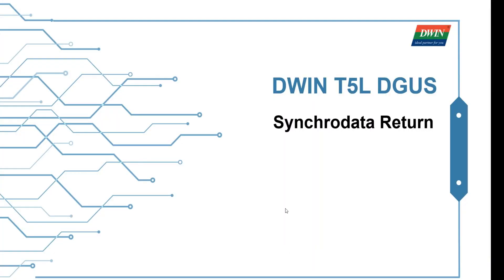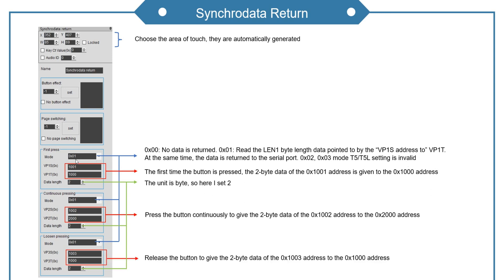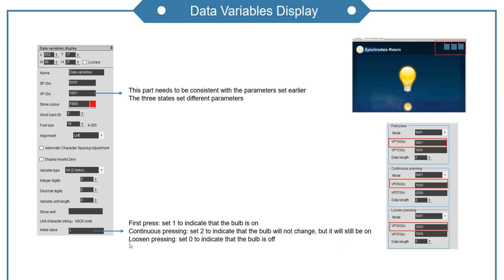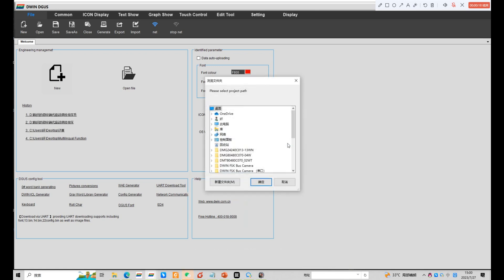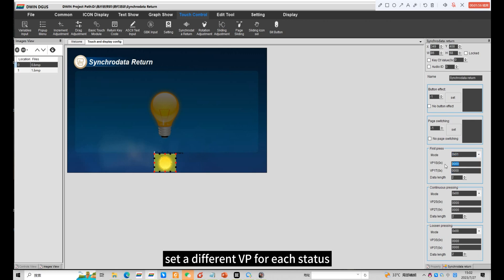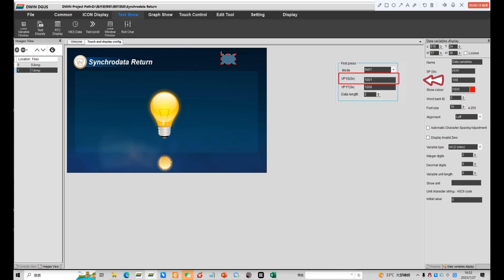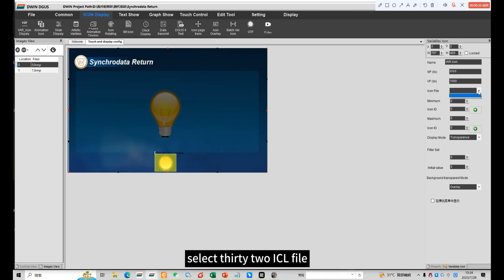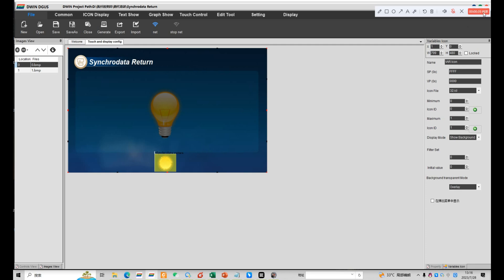Basic Tutorials 20 - How to use the function of Synchrodata Return | DWIN T5L DGUS Tutorial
Synchronous data return is a very practical function in DGUS. You can write multiple data/commands in the 22.bin file, such as saving a certain data to flash and then reading it out.